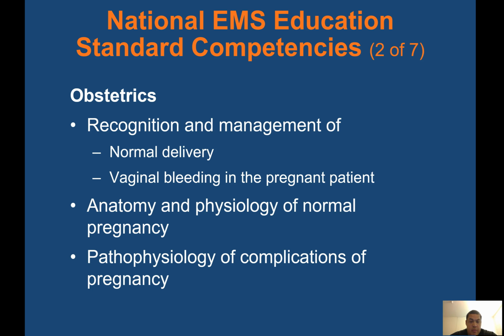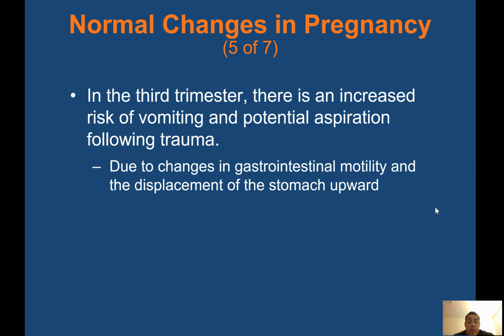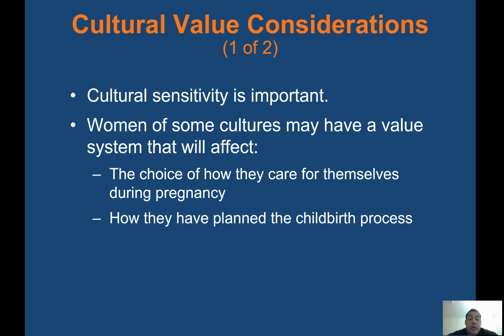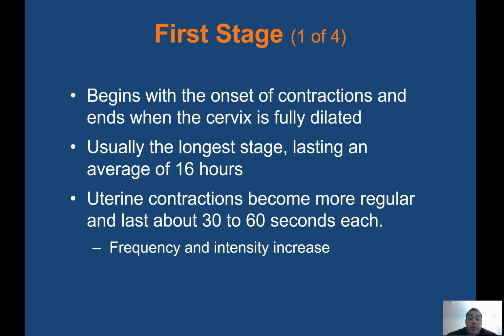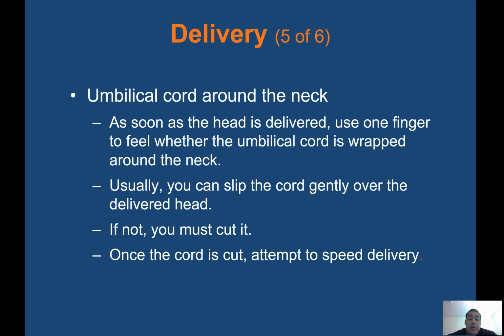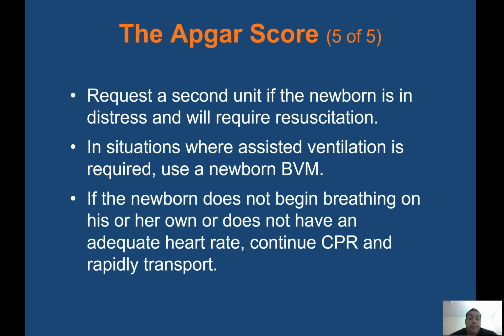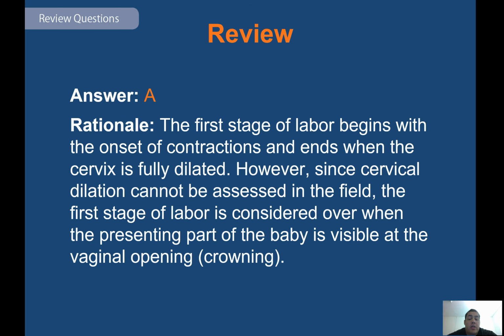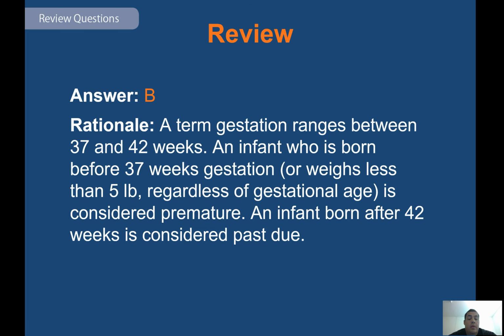Ch 33 Obstetrics & Neonatal Care